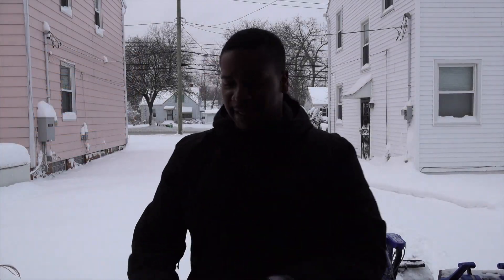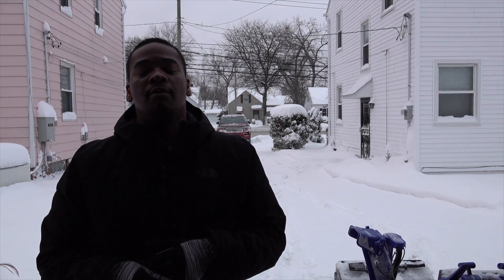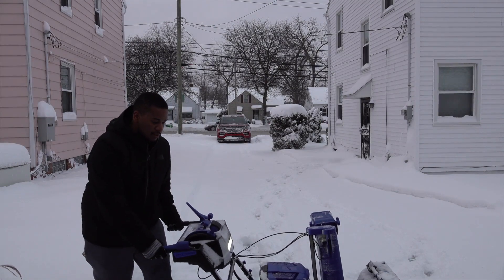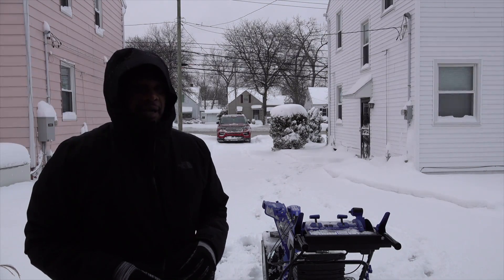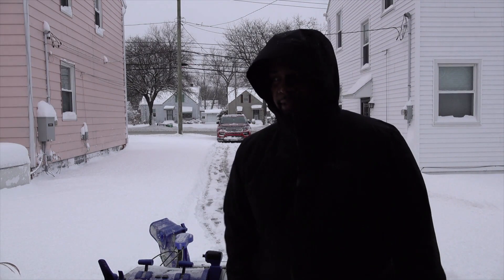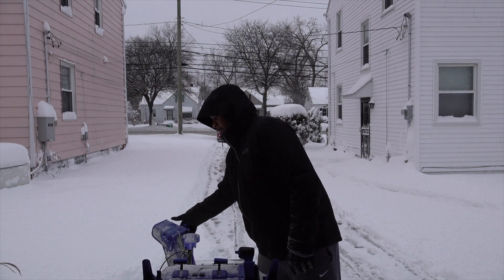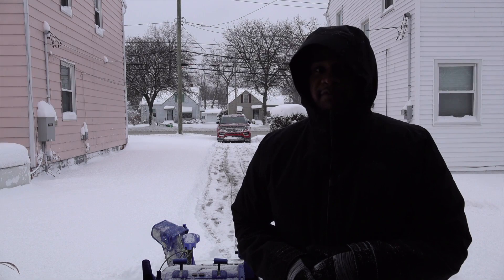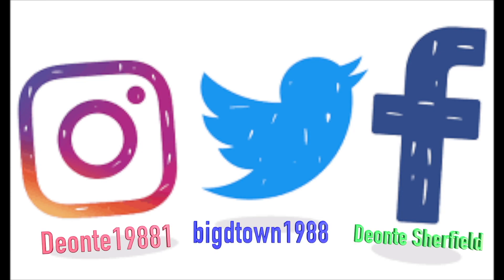Snow Joe iON100V-24SB 100-Volt iONPRO Cordless Dual-Stage Snow Blower 24-Inch OverView Part 1!!!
Brand New Show Joe Flag Ship Snow Blower!!!
Battery Operated and it is fast !
This is part 1 of my over view of this snow blower!!!

Home Depot

Snow joe sun joe website